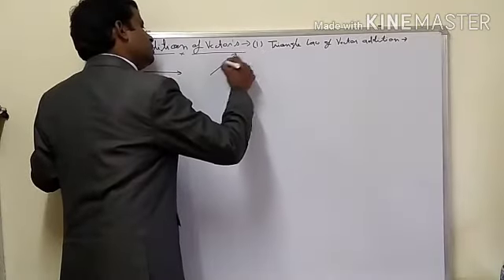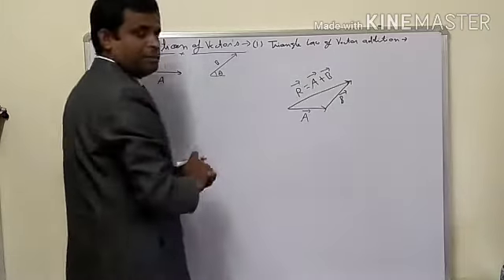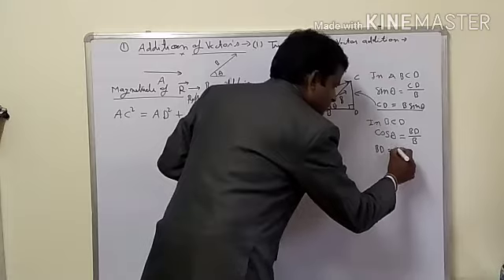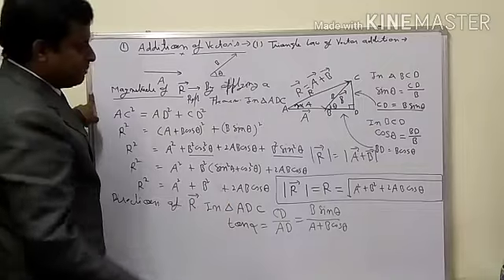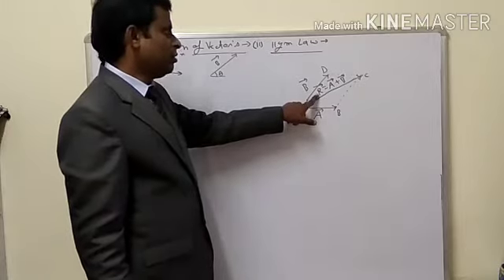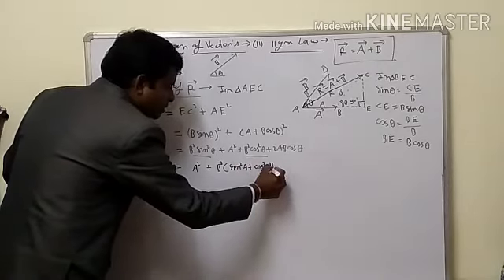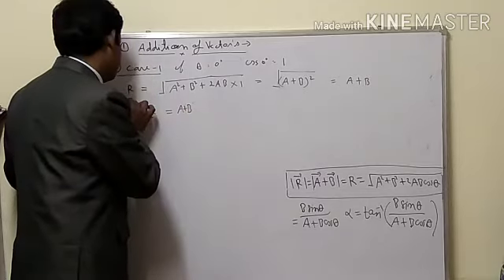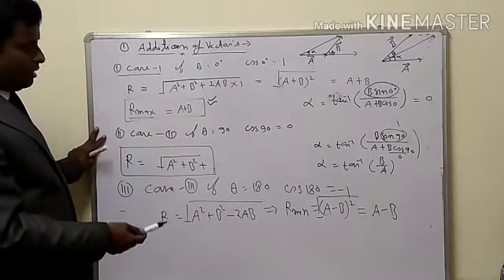Vectors Lecture -2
Laws of Vector addition
By Srivastava Sir Ex faculty member Daswani classes Kota/ Narayana/Chanakya IIT-JEE AiPMT